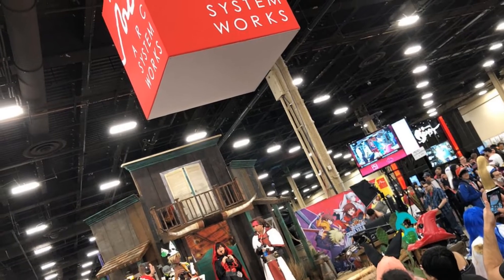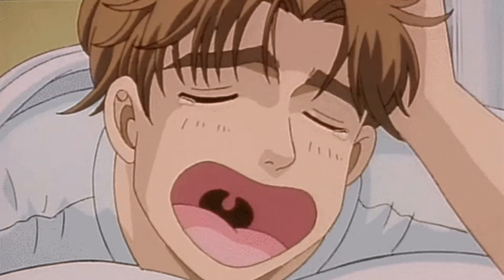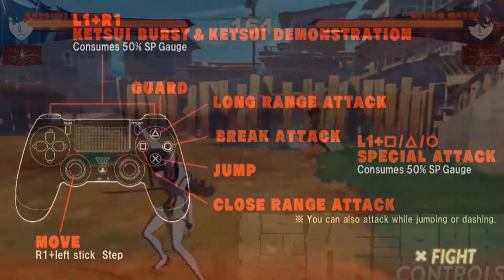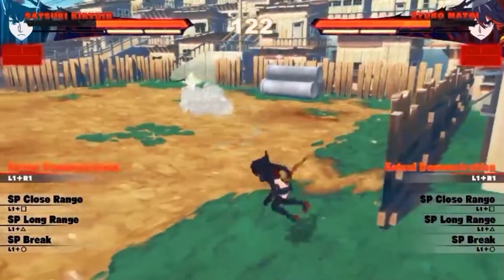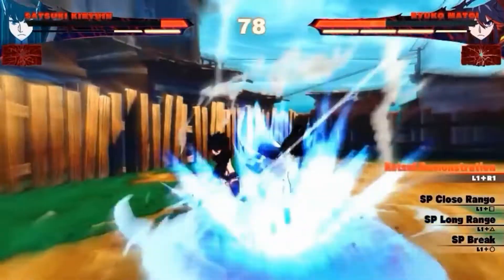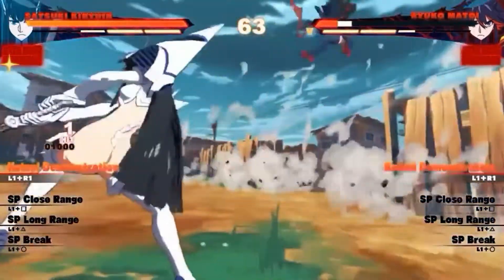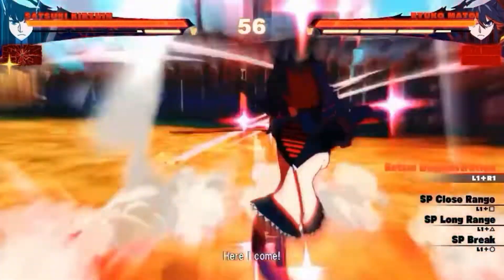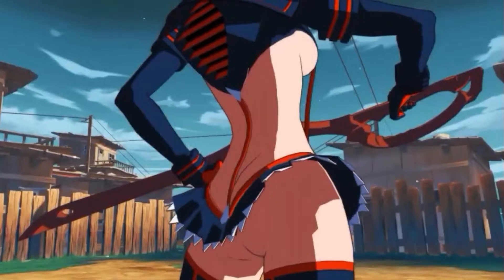WHAT WE LEARNED SO FAR FROM THE KILL LA KILL DEMO @ EVO 2018 | KILL LA KILL THE GAME IF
"At the end of the day, I'm just an average guy doing Youtube..." - EternalOblivion96

Join the "S U G O I B O Y Z" discord